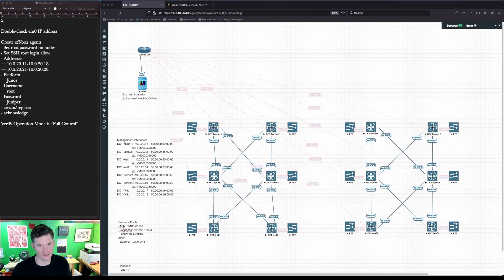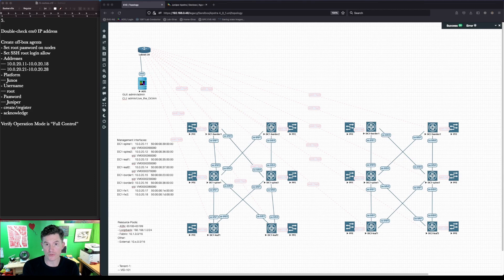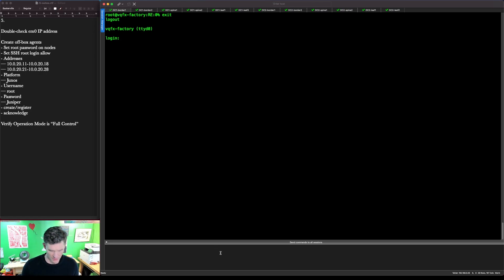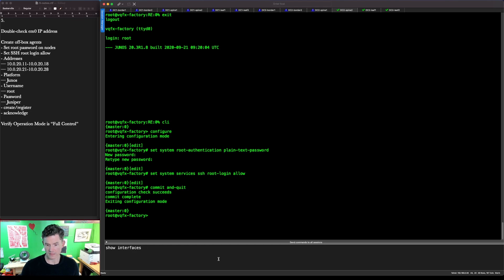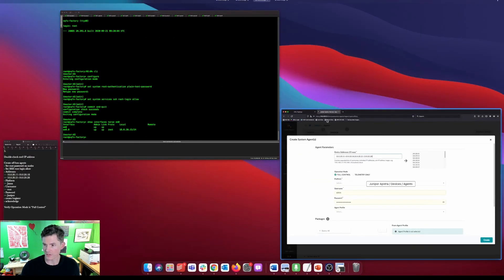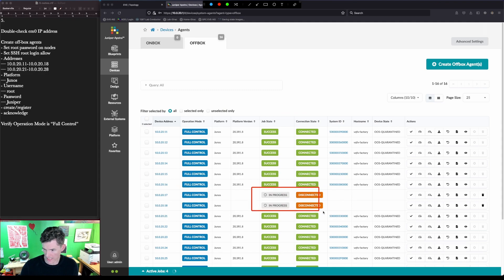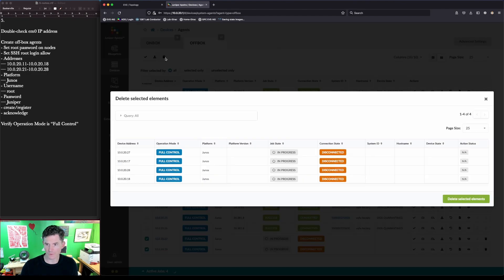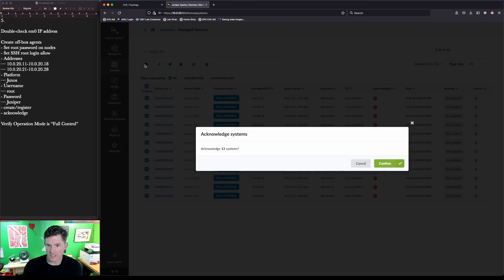5. vQFX Agent Setup - Apstra in eve-ng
I'm back!

This is a quick one. With our vQFX nodes deployed and our links created, it's time to install Apstra agents so that these become managed devices. Once complete, we'll be ready to build our fabric!

Sorry for the wait on this video. I've been transitioning to a new role at Juniper and there was a bit of overlap between old and new that kept me fairly busy. Things are settling down now, so hopefully I can run this series to the end without delay!